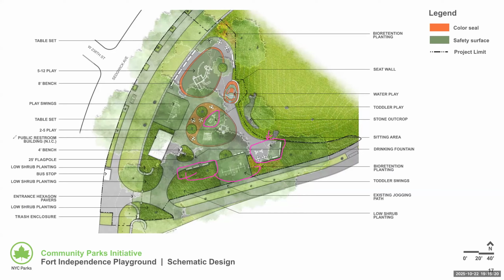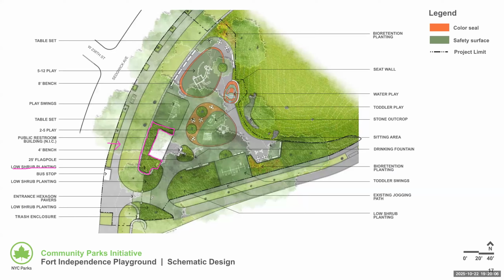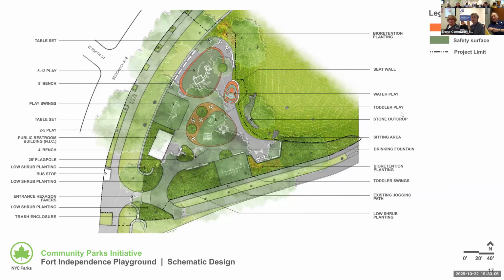Parks & Recreation Committee - October 22, 2025